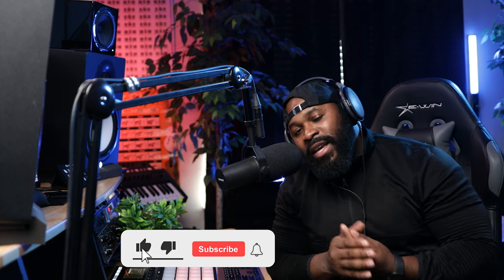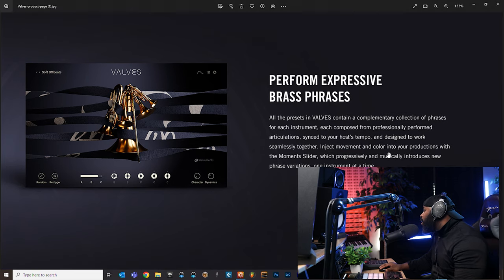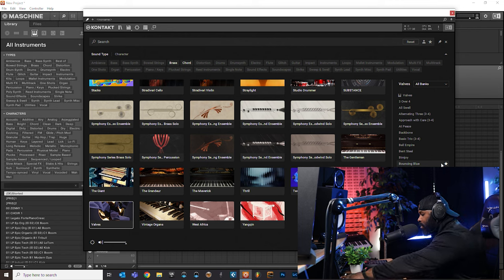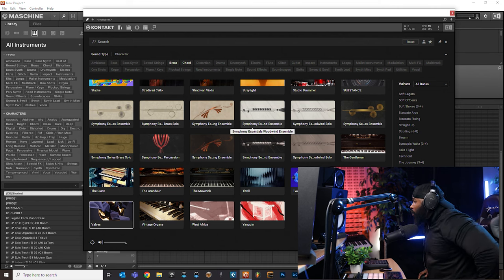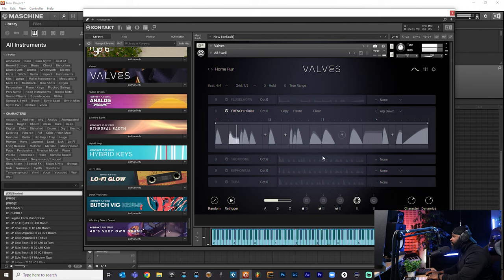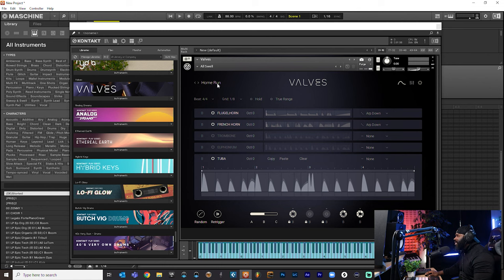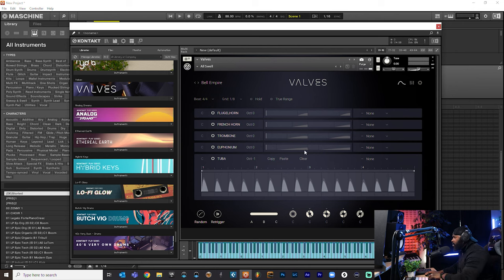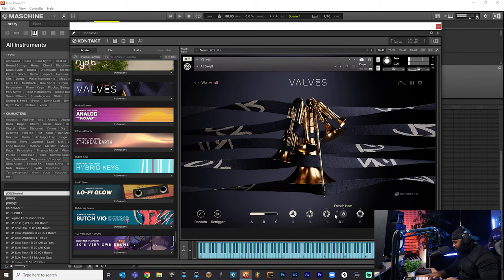VALVES: Native Instruments FIRST Look!! Instant Emotive Brass Plugin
In this video, we take a look at the new VALVES Brass Native Instruments plugin! This plugin allows you to easily create emotive brass sounds, perfect for creating atmospheres and soundtracks.

If you're looking for a plugin that'll help you create atmospheric brass sounds, then check out the NEW VALVES Brass Native Instruments! This plugin is perfect for creating emotive brass sounds that'll add depth and emotion to your music.

Here is a list of all the gear that I use to create music and make my YouTube Video.

Less Expensive but amazing Headphones
Professional Recording Microphone
Less Expensive but super awesome Microphone
Studio Monitors
Monitor Station

Camera Gear:

Main Camera
Less Expensive Camera
Overhead Camera
Gopro Hero 9
Favorite Lens
Canon Lens
Main Studio Light
Wireless Microphone
Shotgun Microphone
Video Recorder/ Monitor